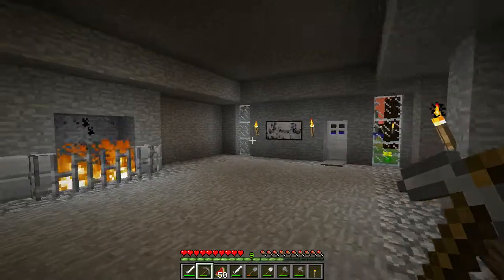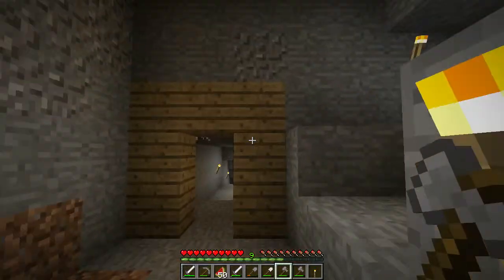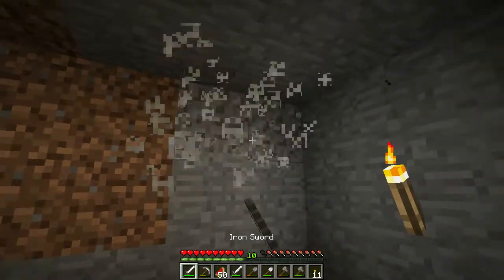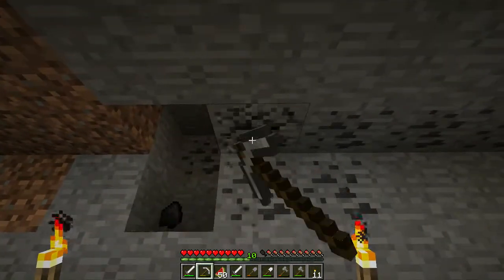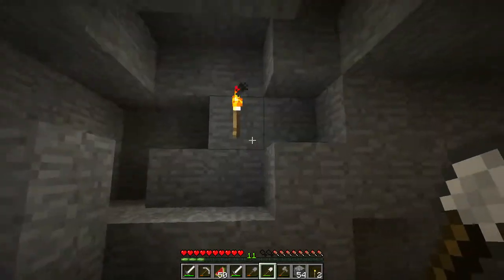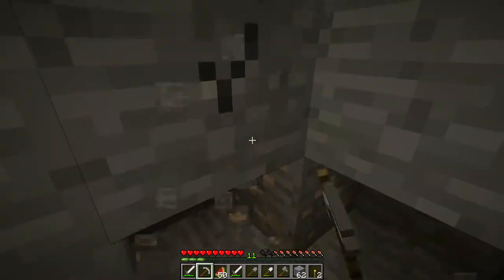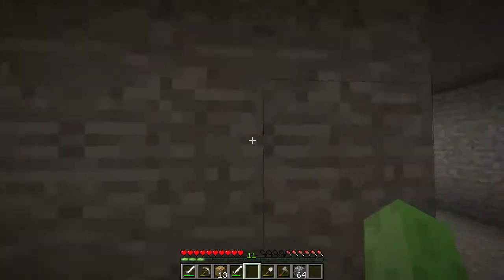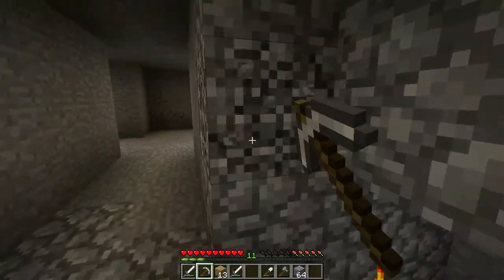Minecraft - Episode 45 - Oculus VR Discussion Continued...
Deep in the depths of my main mine, I continue sharing my thoughts and experience on what it's like to be a game developer building for VR.

Let me know if you find this video interesting and if you want me to continue to talk about such things :)